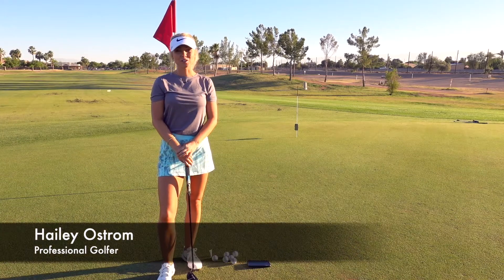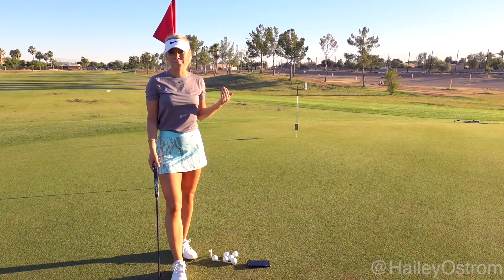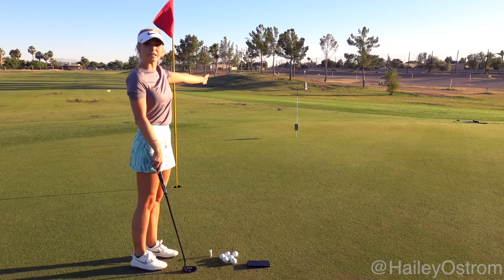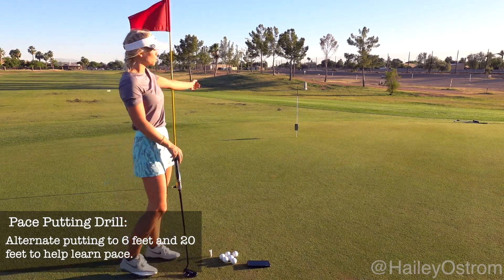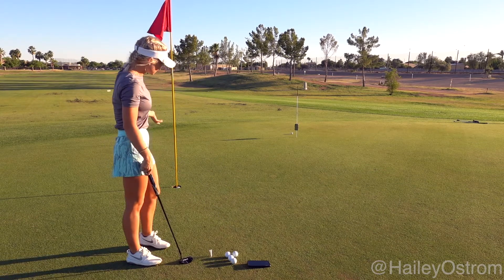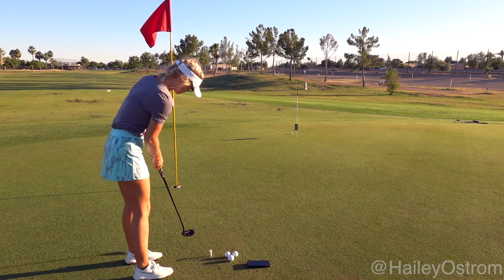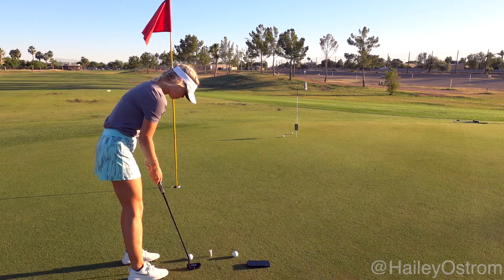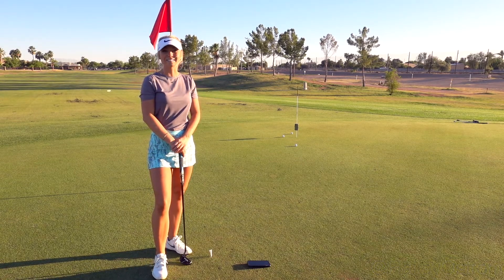11. Greenfield Lakes GC Video Tip Series: Alternating Putting Drill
Greenfield Lakes Golf Course is the crown jewel of the Gilbert, Arizona golf community. This is truly a facility that is owned and operated with a love for this classic game. Visitors love the memorable experiences found on our grounds, from the moment they step into the clubhouse right up to the 18th green.